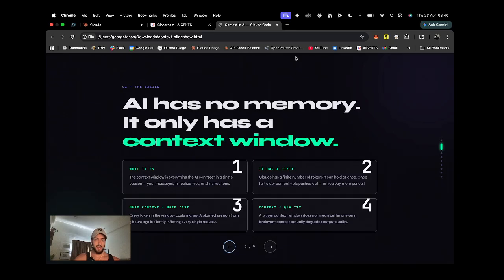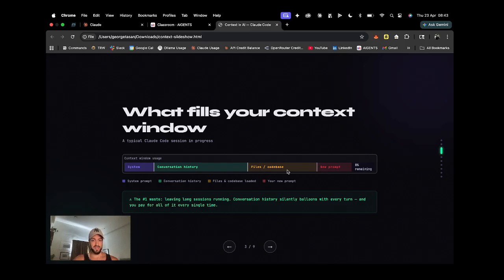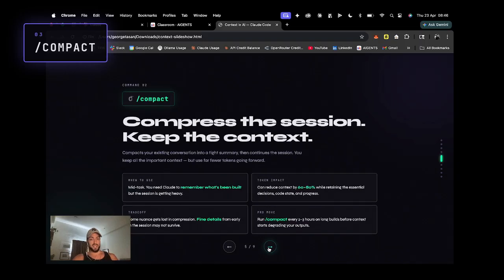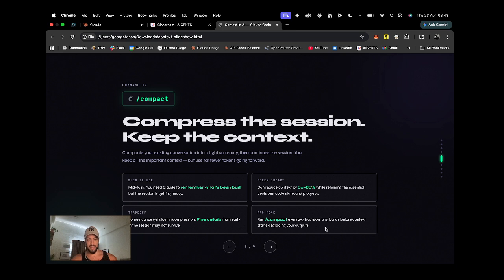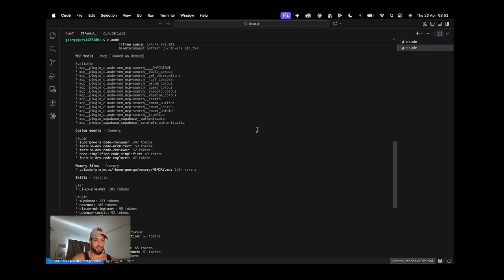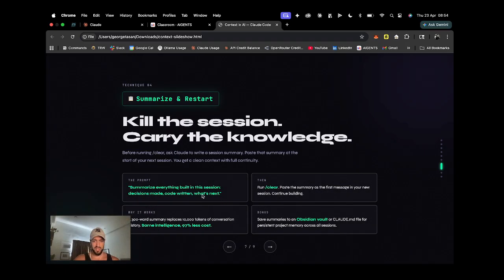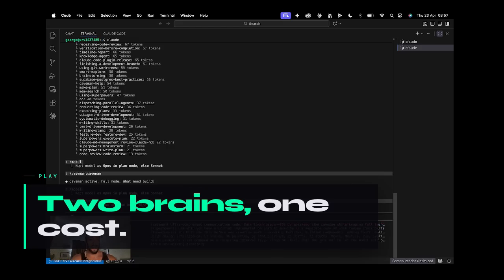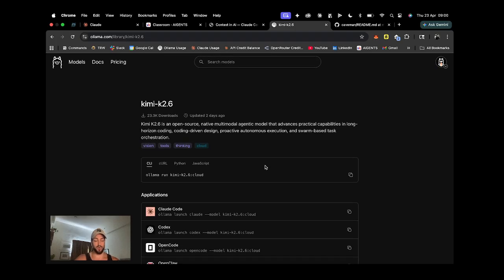Never Hit Your Claude Usage Limit Ever Again!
Your Claude Code bill is out of control because nobody taught you how
context works. In this video I break down what the context window
actually is, why it burns tokens, and the exact 5 commands I run every
single session to stay fast and cheap — /clear, /compact, /context, summarize + restart, and /model opusplan.

  🔗 LINKS MENTIONED

  🚀 WORK WITH ME — AIGENTS

I run Aigents — I build AI automations and agents for e-commerce brands